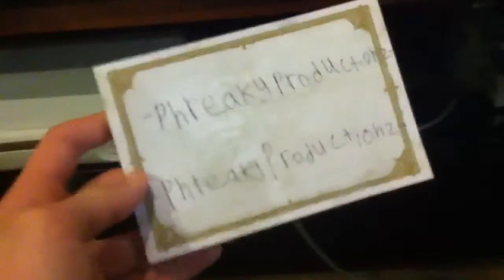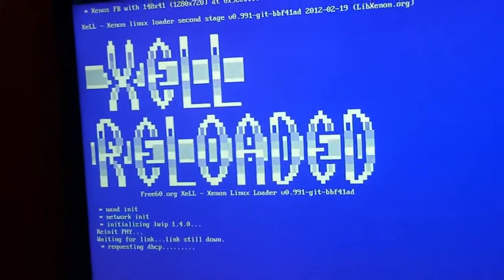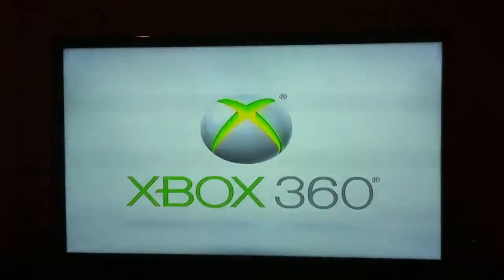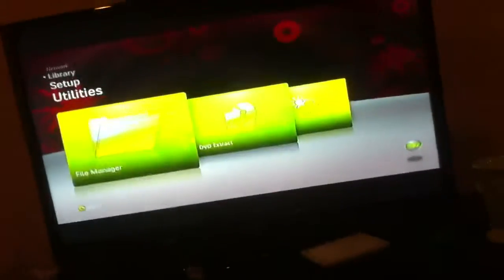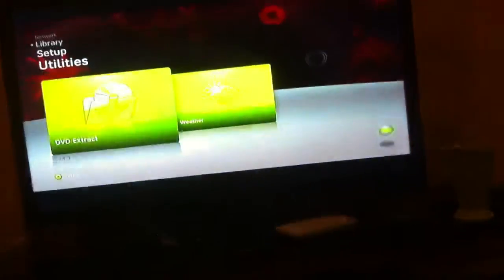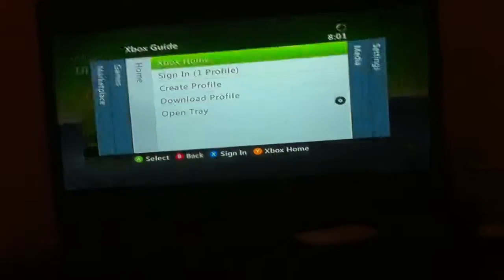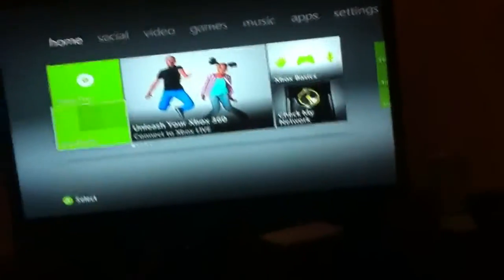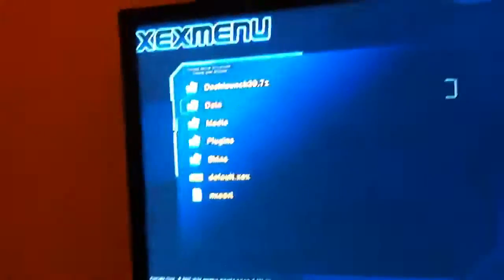Proof video of my jasper RGH for sale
This is a proof video of my Jasper RGH for sale